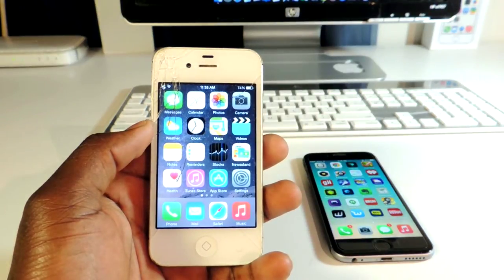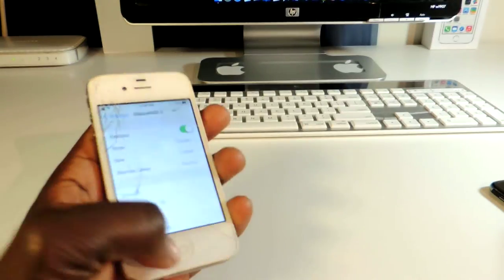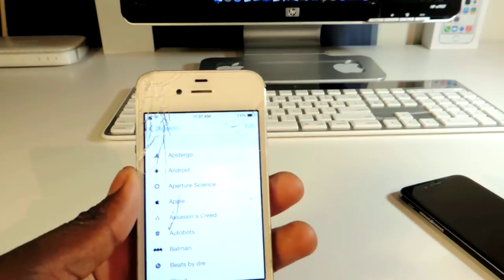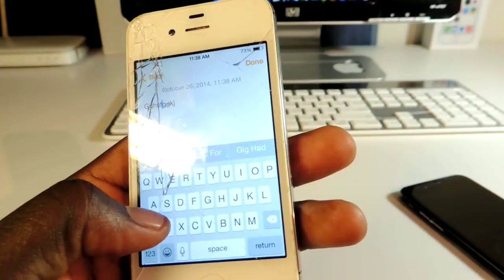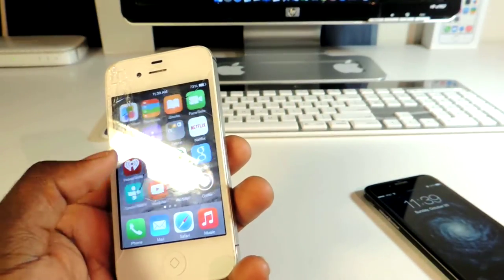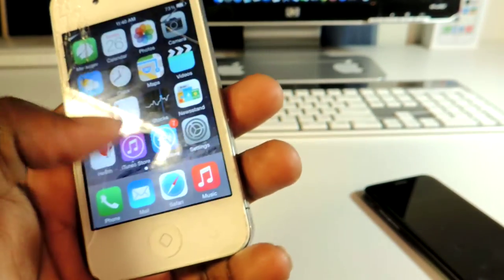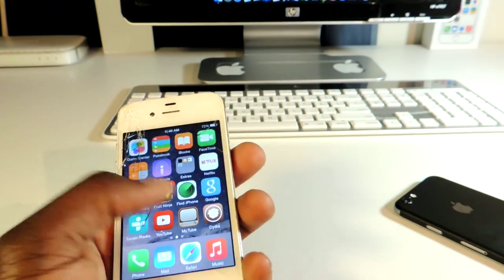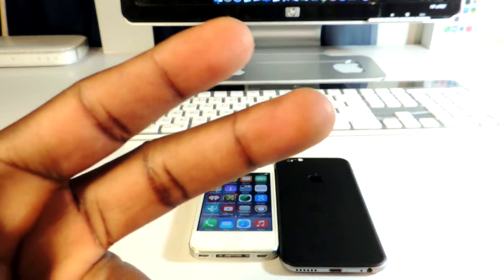TOP 5 Tweaks Compatible With iOS 8 & iPhone6/6+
In this video i show you my top 5 cydia tweaks compatible with ios 8.

1) StatusHUD 2
2) Zeppelin
4) NoSlowAnimation
5) Barrel